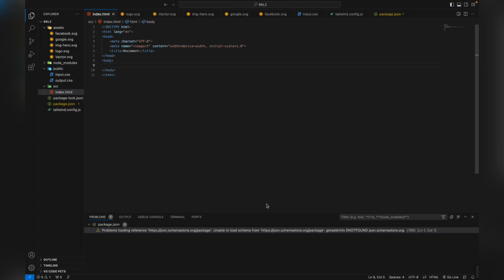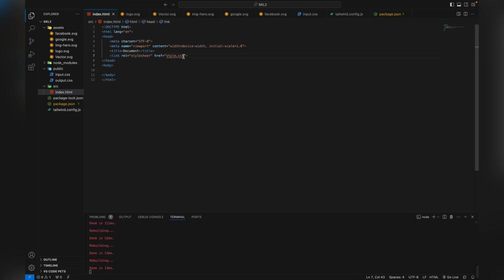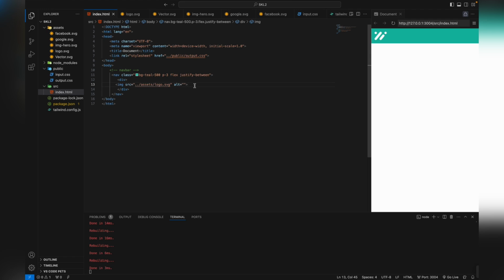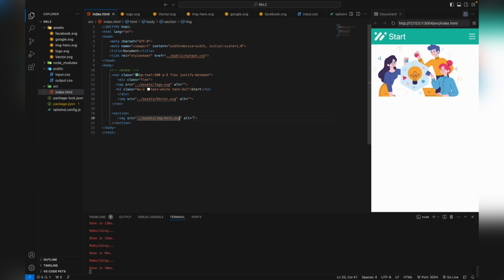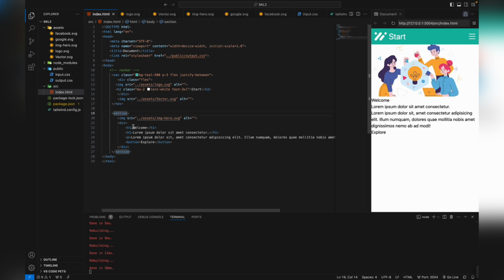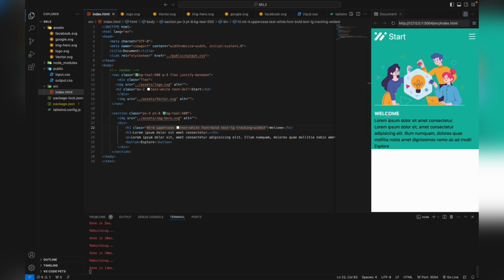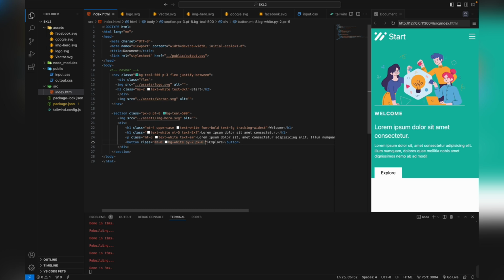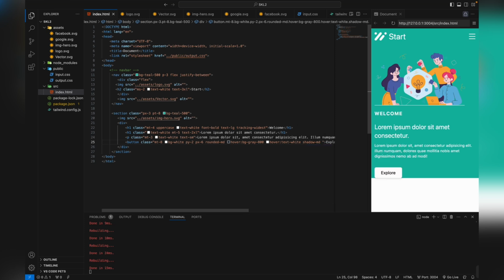Tutorial IT | How to make a simple Mobile design use TAILWIND CSS 🔥